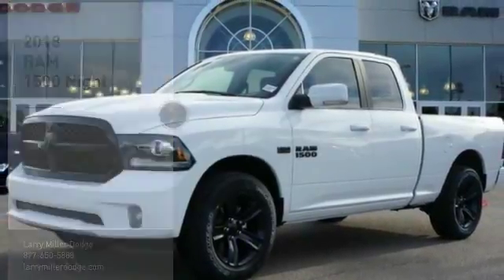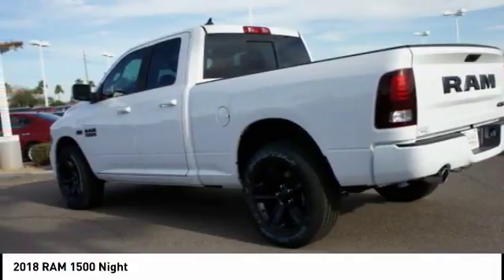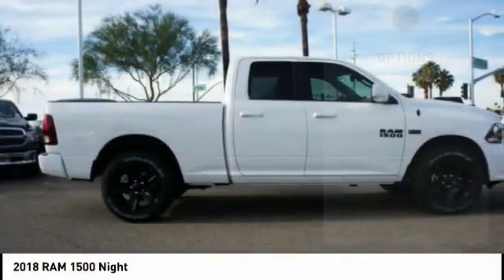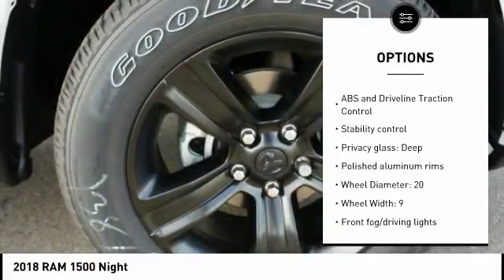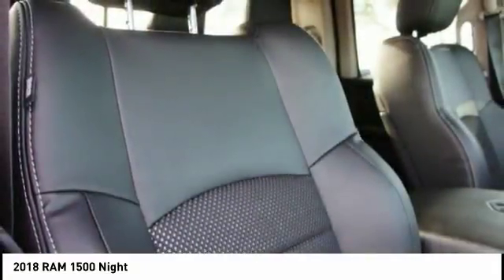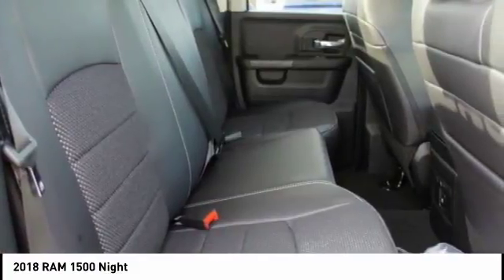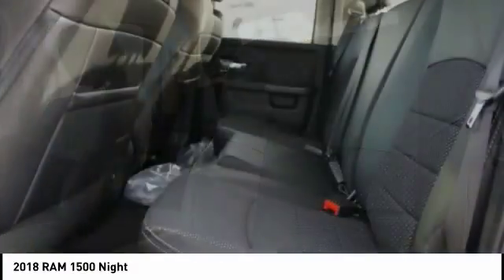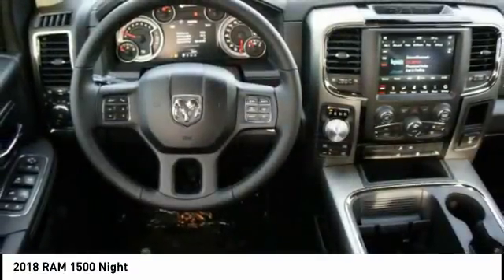2018 RAM 1500 Peoria AZ J1632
2018 RAM 1500 Night